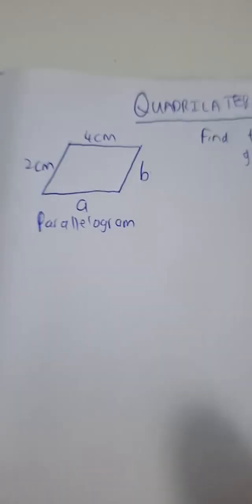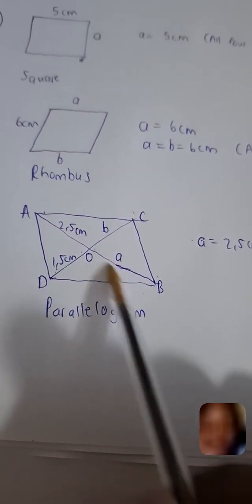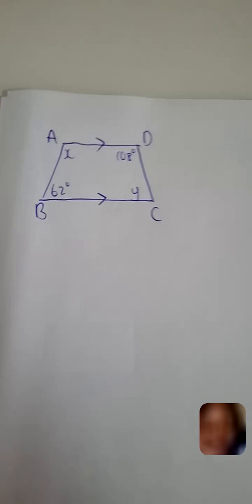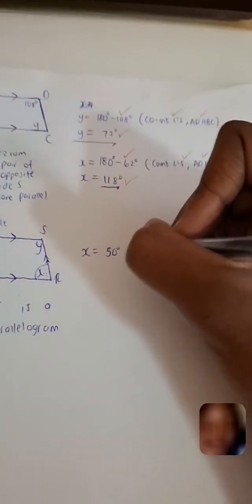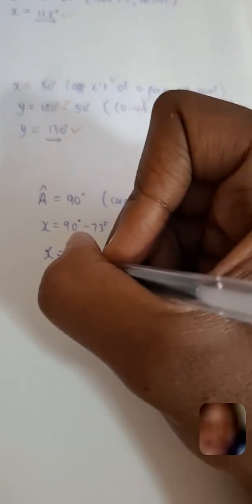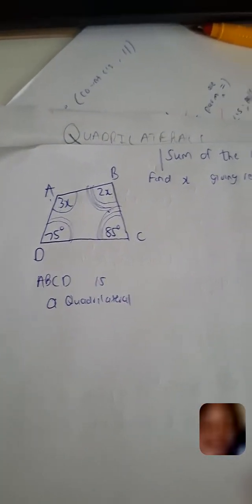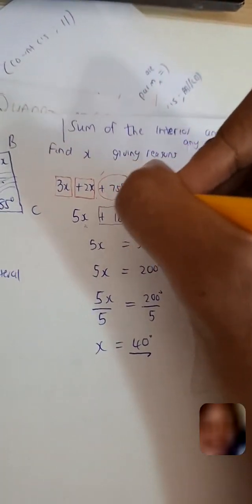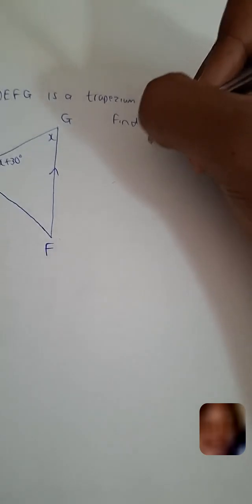Grade 9 Interactive Lesson with Kea on Quadrilaterals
I help a learner get into finding the missing angles and sides using the properties of Quadriterals